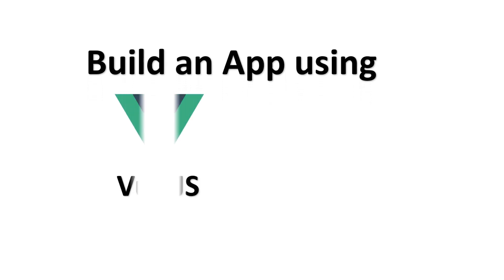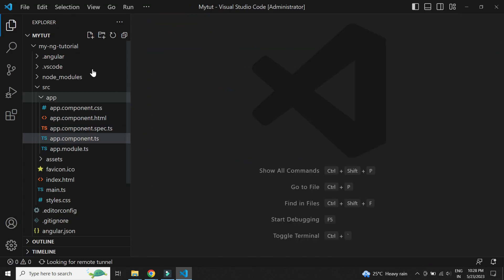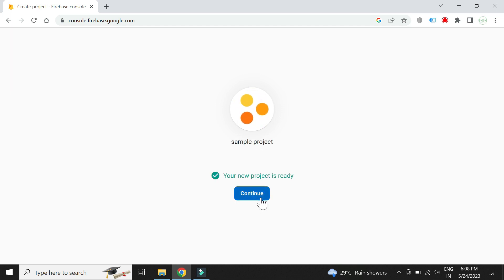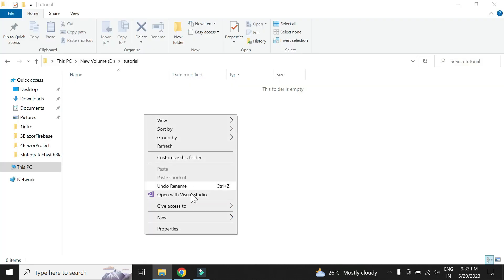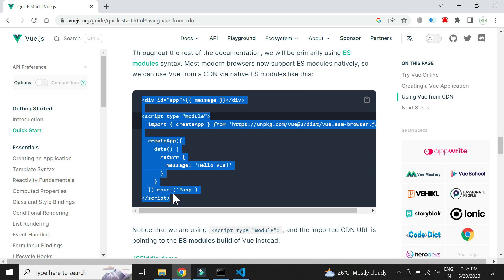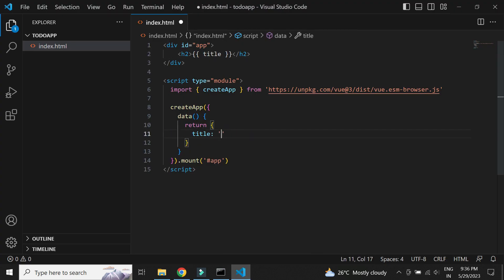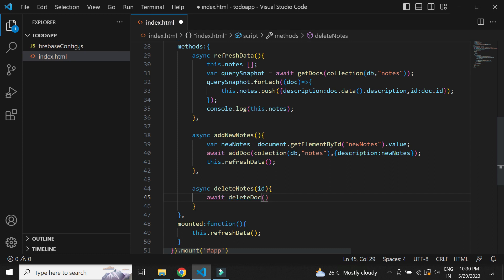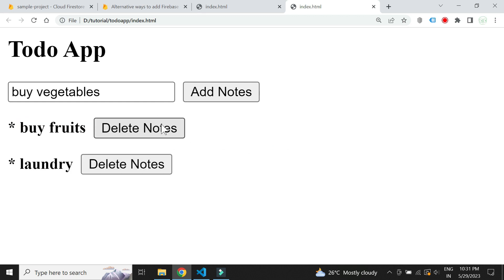Create an App using Vue JS and Firebase in 10 Minutes!!!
Hello everyone.
In this tutorial, we will learn how to build a simple to do application from scratch using Vue JS and Firebase.
* we will first install all the pre requisites.
* then we will start creating the Vue JS project.
* we will see how to set up firebase project.
* finally we will check how to integrate firebase with the Vue JS project.

00:00 Introduction
00:45 Install Visual Studio Code
01:43 Firbase Project
04:02 Vue JS Project
05:42 Integrate Vue with Firebase
07:08 Vue JS HTML and Methods